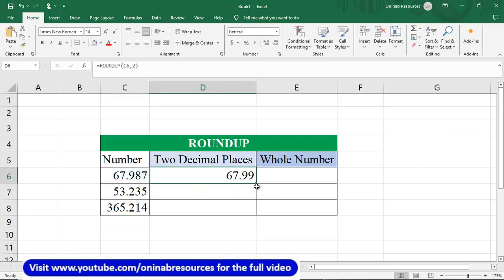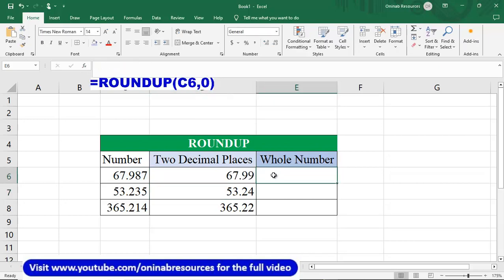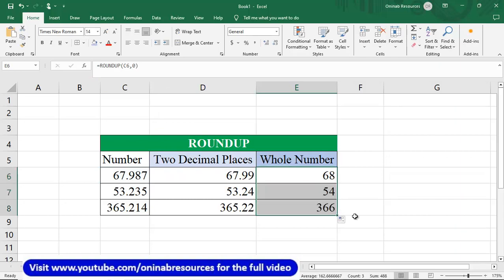ROUNDUP Function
ROUNDUP  Function in Microsoft Excel